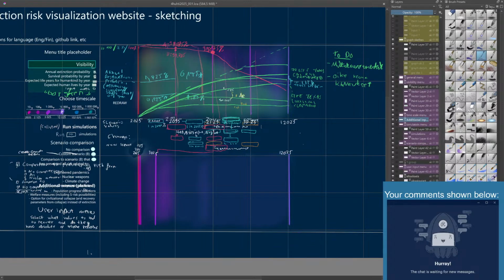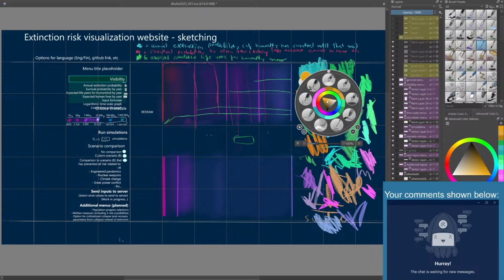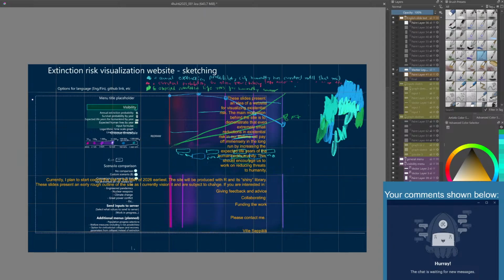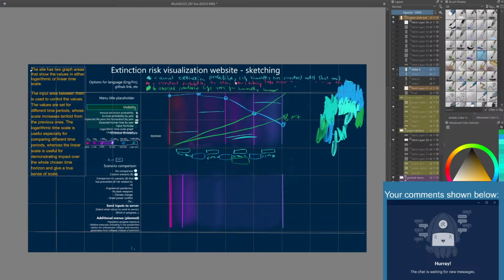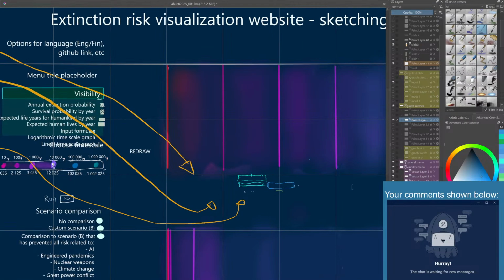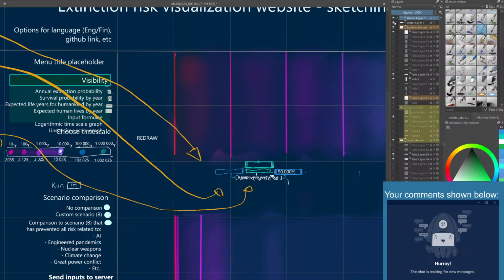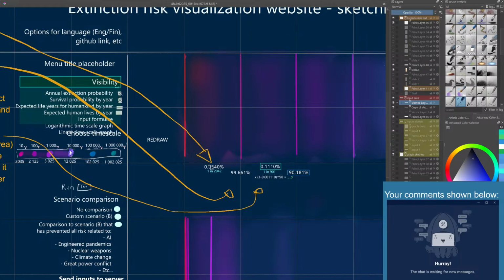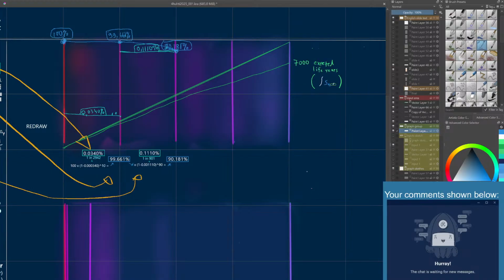Extinction risk visualizer - sketching